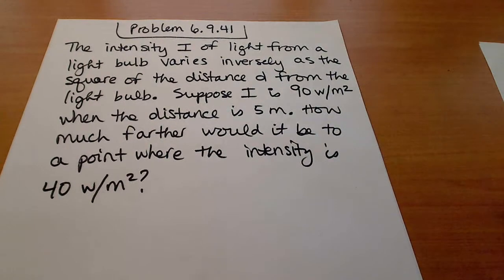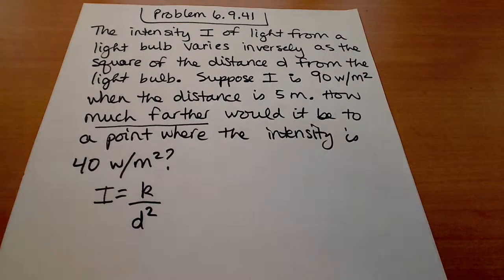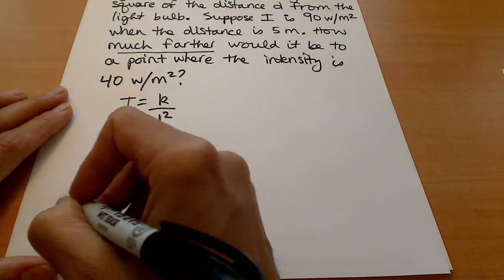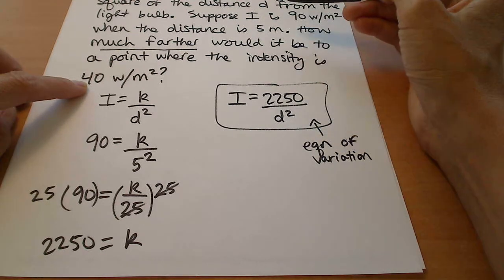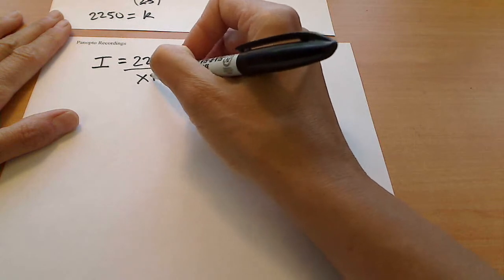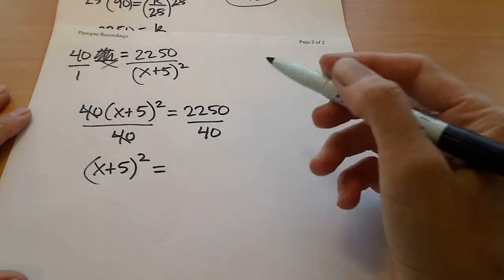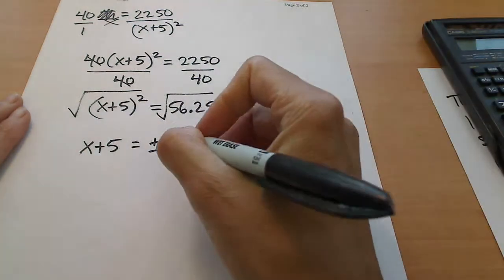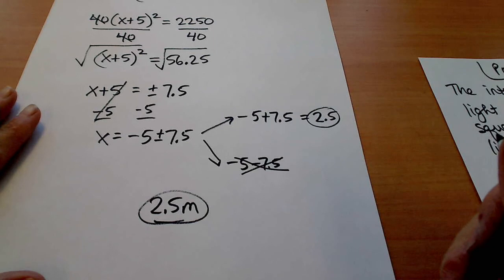Solve Inverse Variation